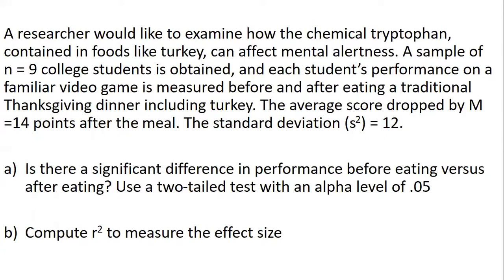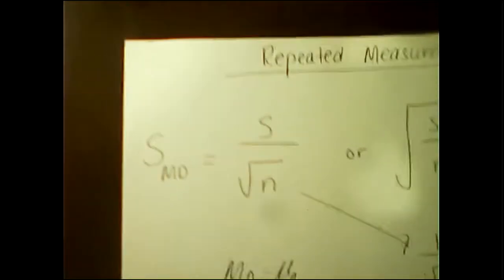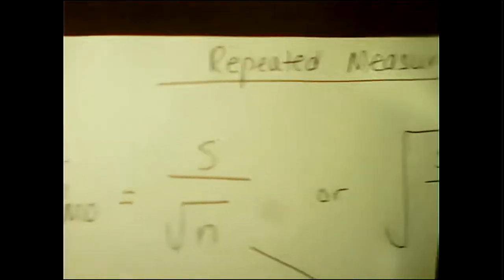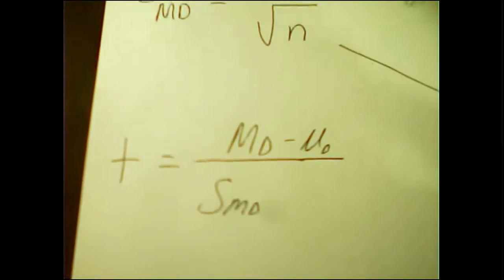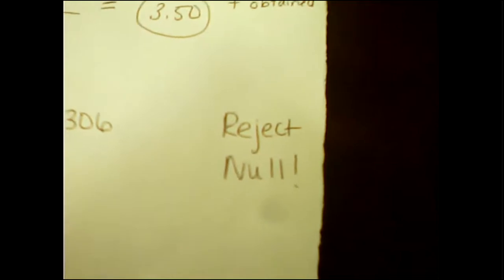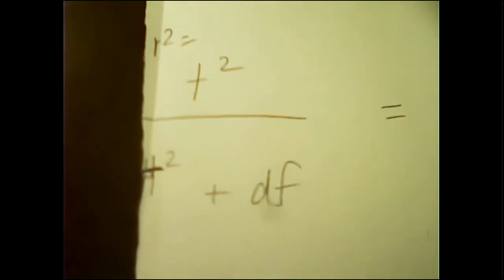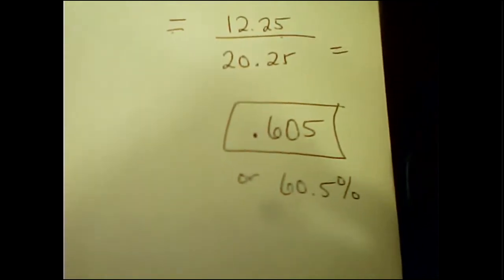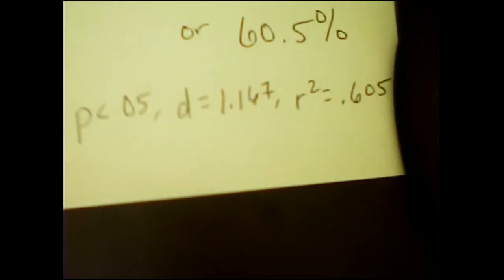Repeated Measures t test demo